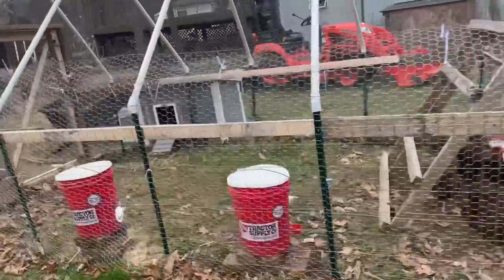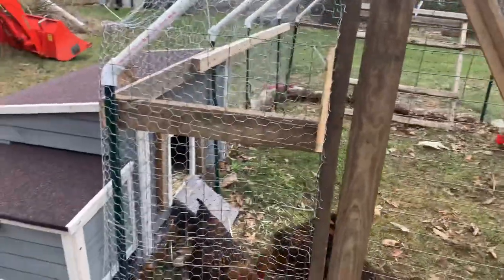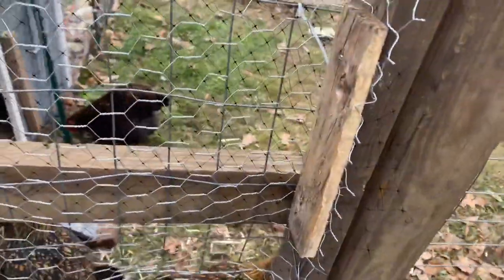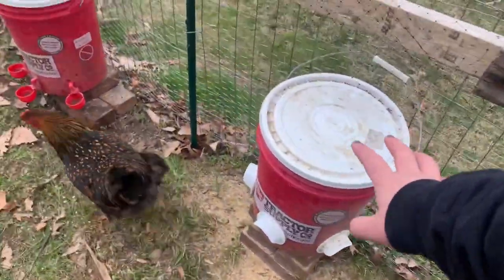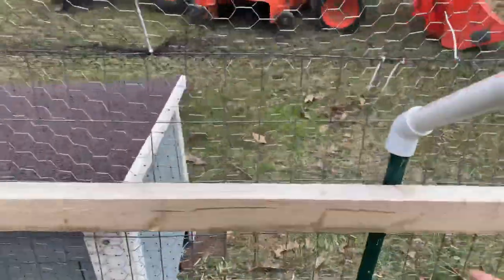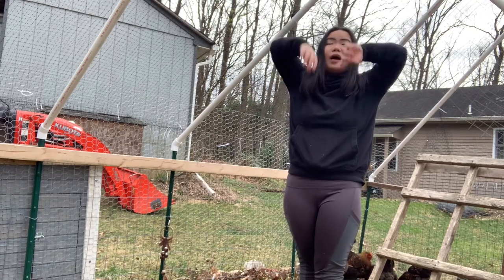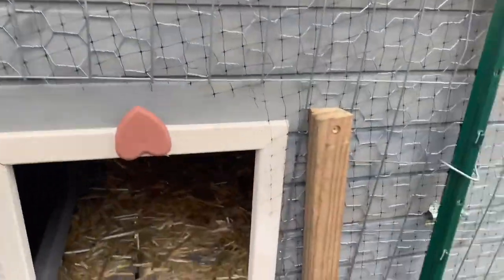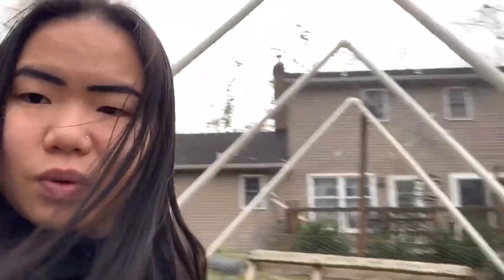The Chickens Are In The New Run!+New Chicken Coop/Run Tour | SarahMeiPets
Finally finished the run & got the chickens in!
Support my small business!
Oh hi there! My name is Sarah!I have a dream of one day owning a mini farm & rescuing  as many animals as I can!